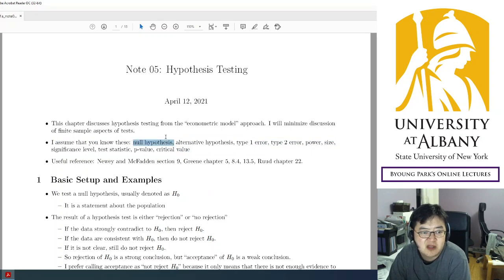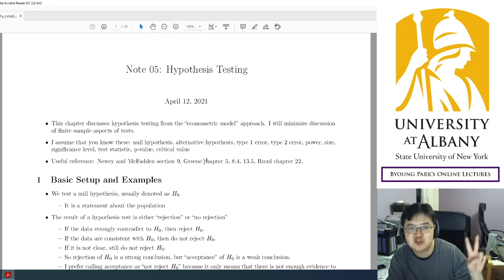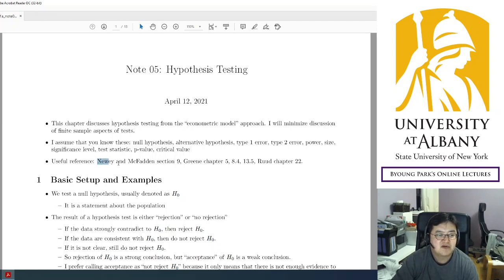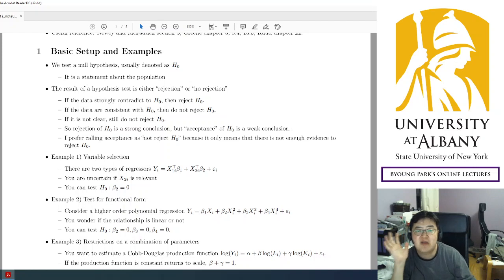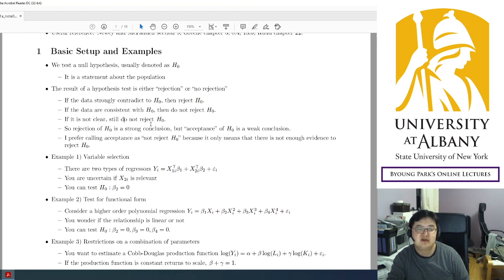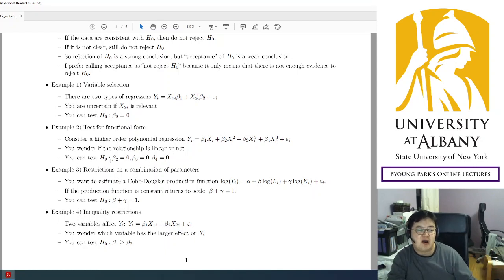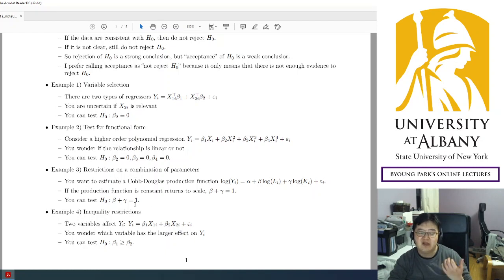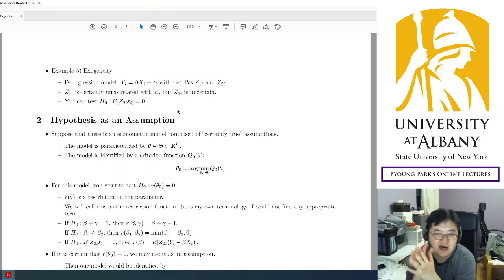eco621 L18 3